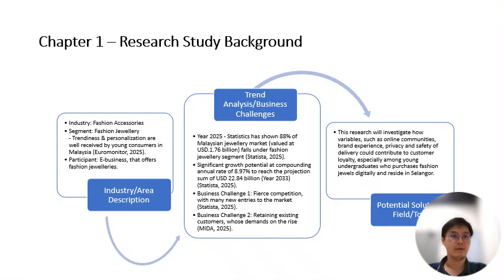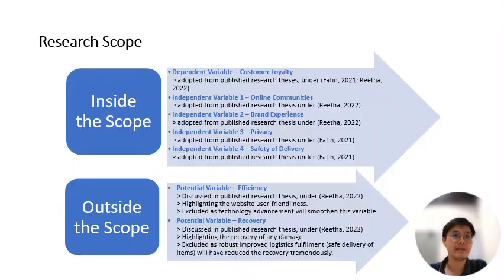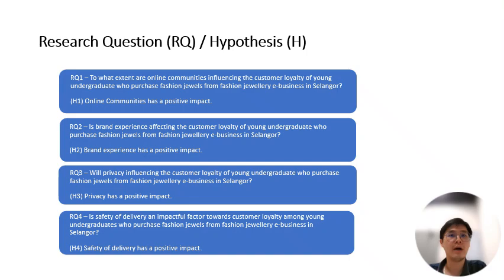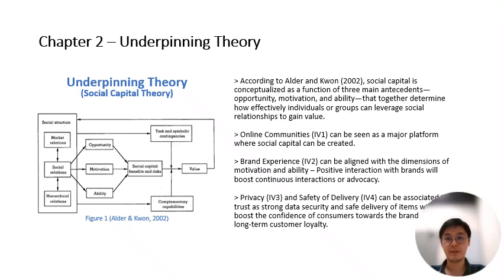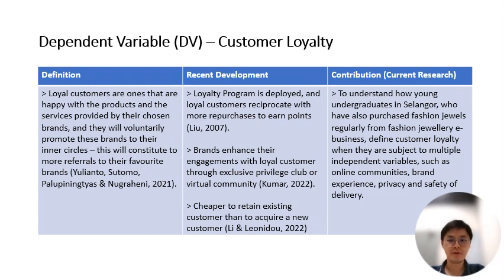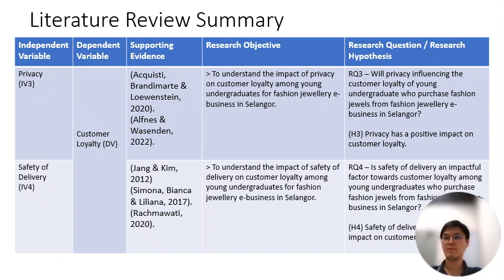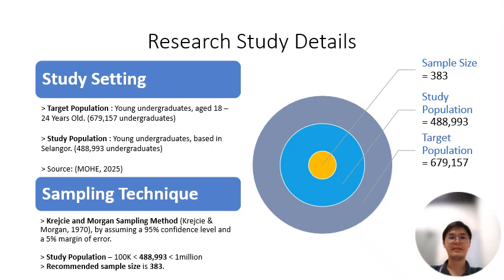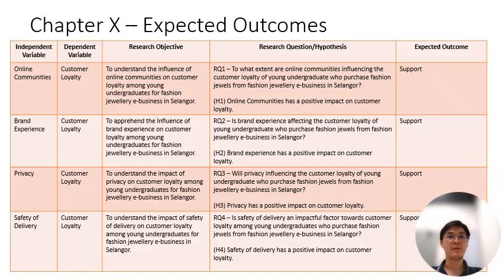X1 MRP Proposal Presentation Deck 22571